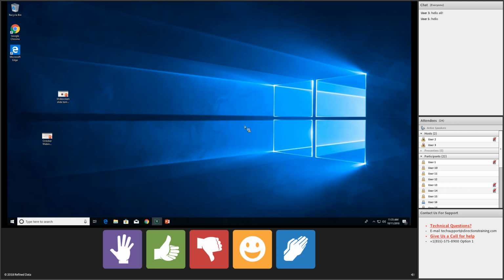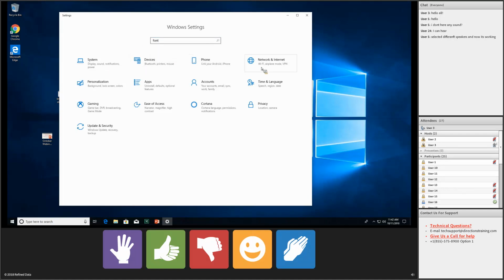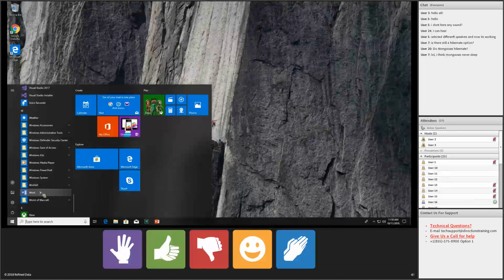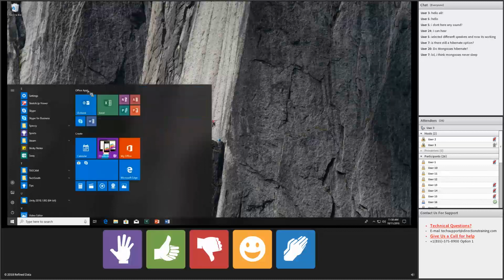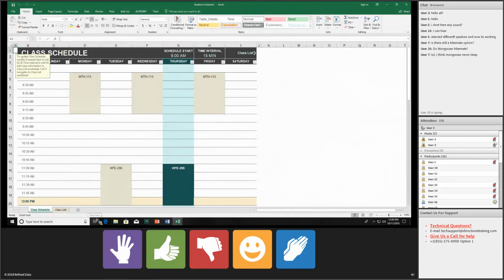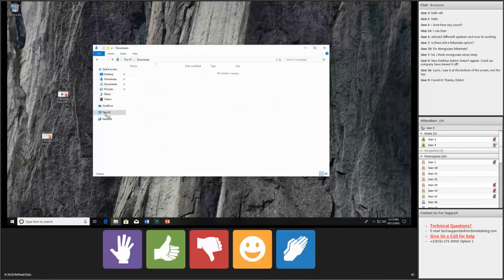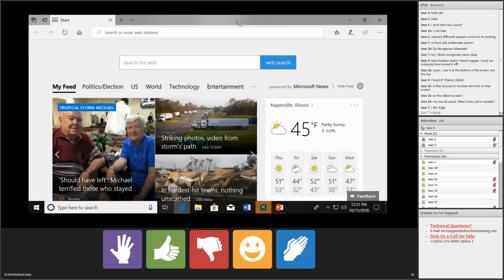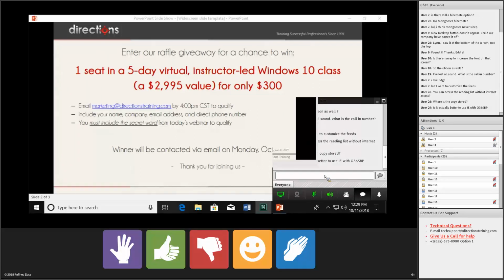Feeling at Home with Windows 10 - End User Webinar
Join us in October to learn the look, feel, and functionality of Windows 10.

In this webinar, you will learn the tips and tricks of what sets Windows 10 apart from legacy and competitor operating systems through the enhanced security features, powerful innovation, and an overview of some of our favorite features.